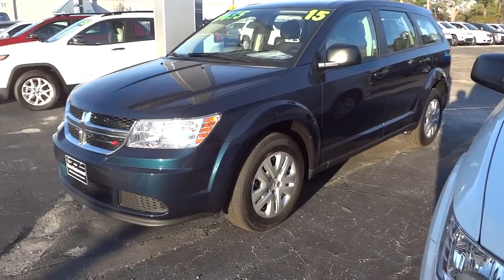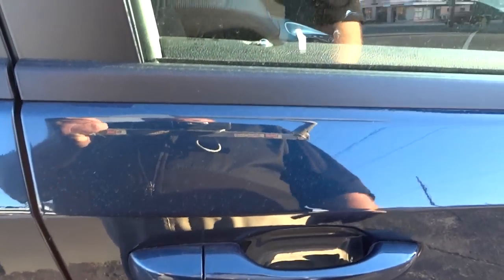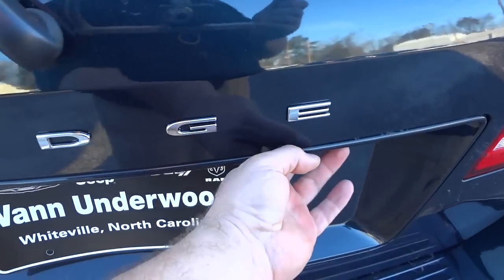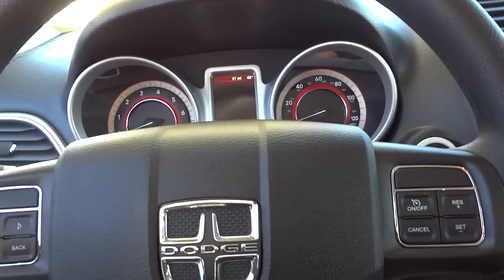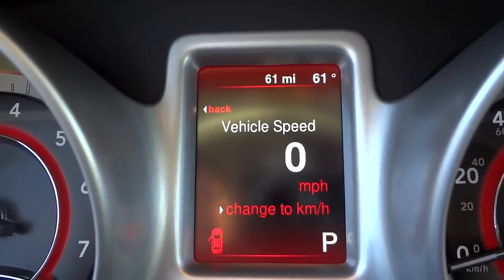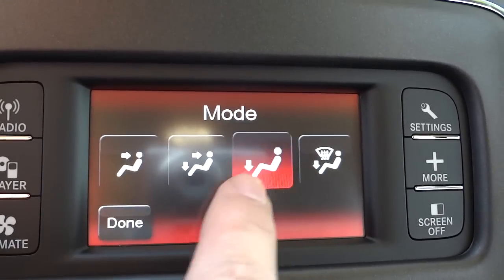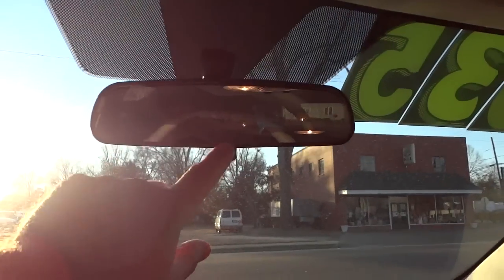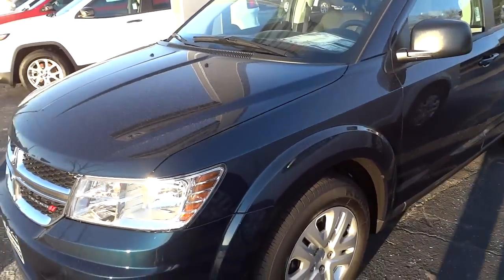👉 2015 DODGE JOURNEY SE AMERICAN VALUE PACKAGE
DODGE JOURNEY SE (FWD)
Exterior Color:Fathom Blue Pearl Coat Exterior Paint
Interior Color:Black Interior Color
Interior:Premium Cloth Low-Back Bucket Seats
Engine:2.4-Liter I4 DOHC 16-Valve Dual VVT Engine
Transmission:4-Speed Automatic Transmission
OPTIONAL EQUIPMENT)
FUNCTIONAL/SAFETY FEATURES
Height-Adjustable Front Shoulder Belts
Traction Control
Brake Assist
Speed Control
Keyless Go(TM)
Headlamps with Turn-Off Time Delay
Liftgate Flood Lamp
Electronic Vehicle Information Center
20.5-Gallon Fuel Tank
INTERIOR FEATURES
Air Conditioning with Dual Zone Temperature Control
Second-Row 40 / 60 Seat with Fore / Aft Adjust
Second-Row In-Floor Storage Bins
Rear Reclining / Fold Flat Seat
Radio 4.3 AM/FM/CD/MP3
4.3-Inch Touch Screen Display
Illuminated Cup Holders
Full Length Floor Console Premium Armrest
6 Speakers
Tilt / Telescope Steering Column
12-Volt Center Console Power Outlet
12-Volt DC Front and Rear Power Outlets
EXTERIOR FEATURES
17-Inch x 6.5-Inch Steel Wheels
P225/65R17 BSW All Season Touring Tires
OPTIONAL EQUIPMENT
American Value Package 22D
Radio 4.3S AM/FM/SAT/CD/MP3 $ 195
SiriusXM Satellite Radio w/ 1-Yr Radio
Subscription
VIN:3C4PDCAB2FT597894